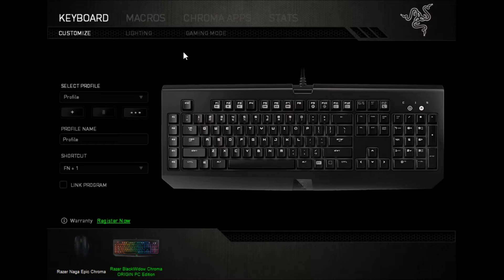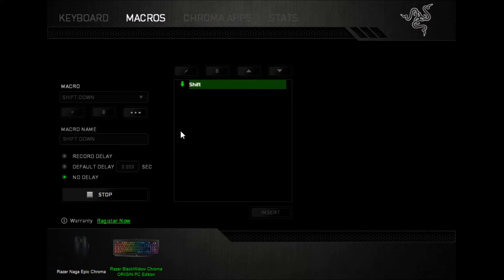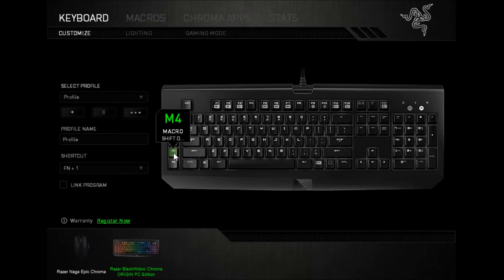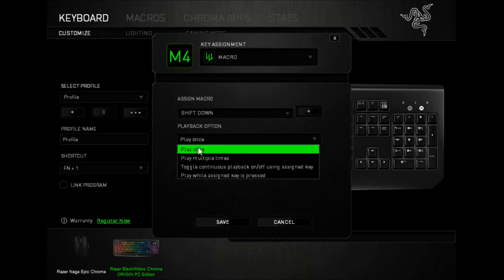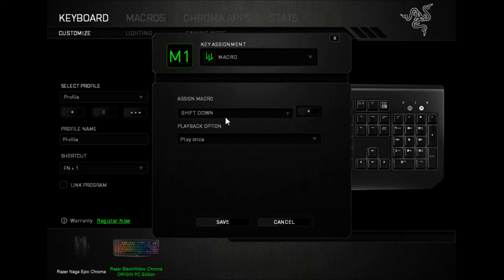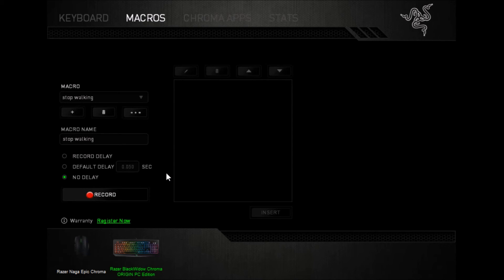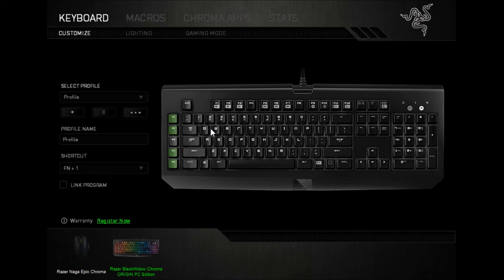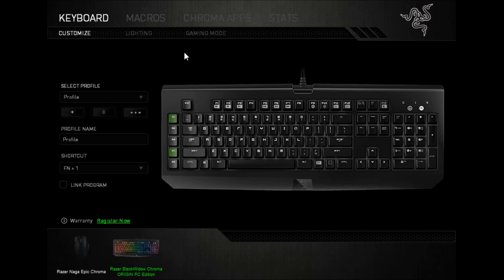Razer macros: How to toggle ANY key in Synapse 2 (How to toggle in Synapse 3 link in desc)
If you have synapse 3 I highly recommend watching the updated video. I'm a lot more clear and concise and I easily show how to do this with both keyboard and mouse buttons. THERE IS ALSO AN EXTRA STEP you need in Synapse 3 right now. Currently for keyboard buttons you need to make the release macro because pressing the actual button doesn't work for some reason.

How to create a toggle macro for ANY key (even command keys) on a Razer device.
Sorry for being repetitive, it is a little hard to visualize when a key is being pressed or released.

I am using a Razer Blackwidow Chroma Stealth keyboard